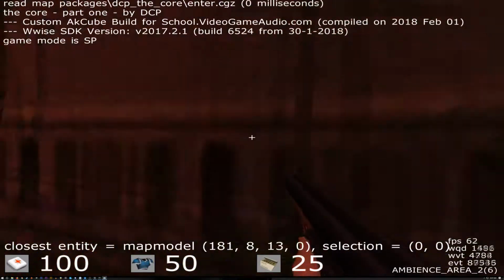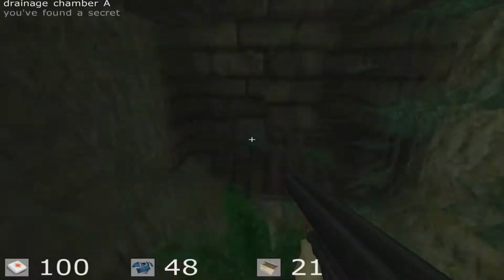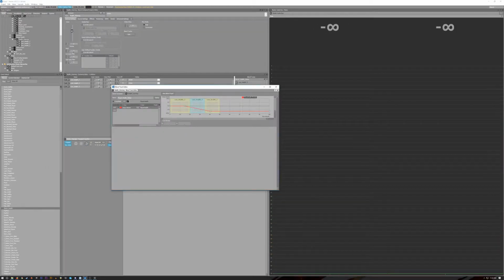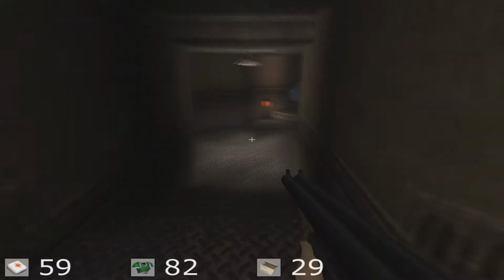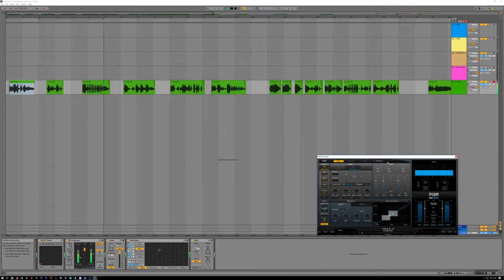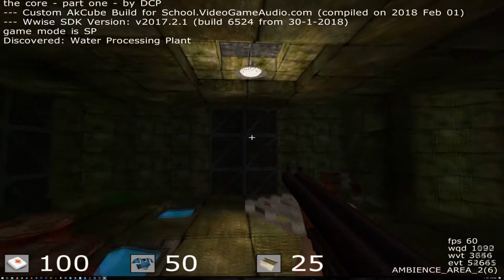Christopher 'Hybrid V' Murillo - Wwise Reel Breakdown